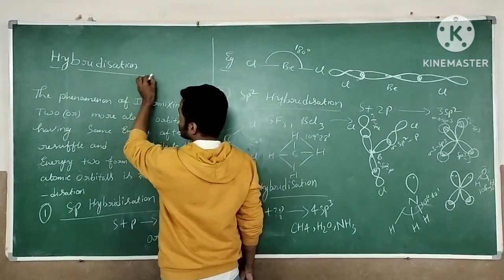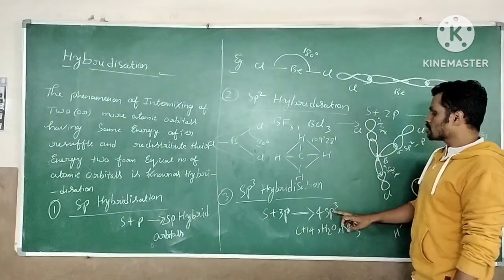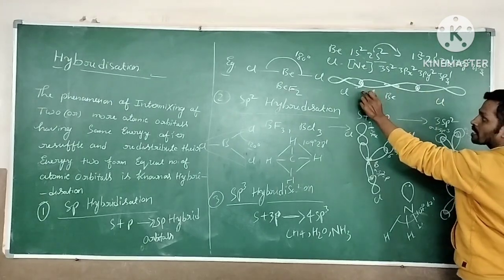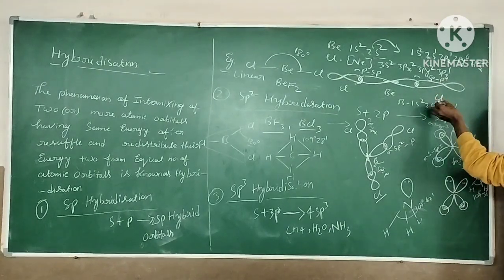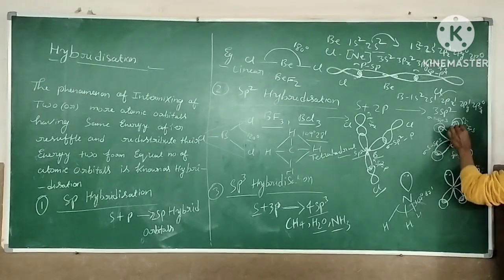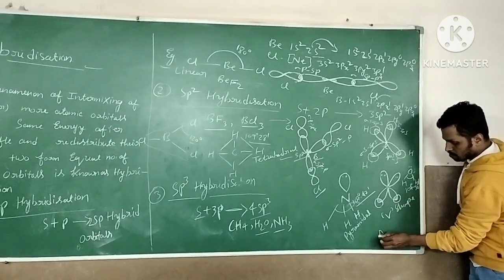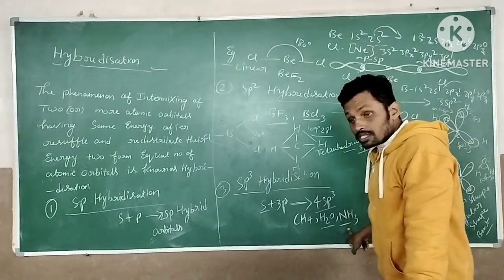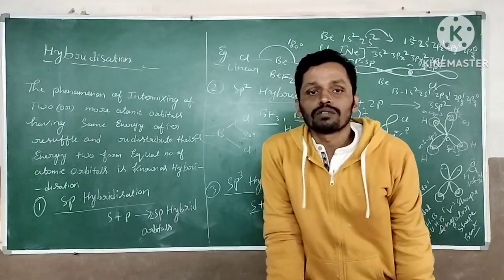HYBRIDISATION (INTRODUCTION) by Kiran sir